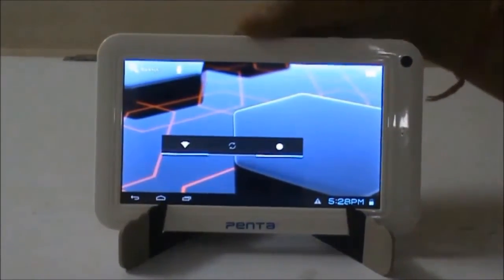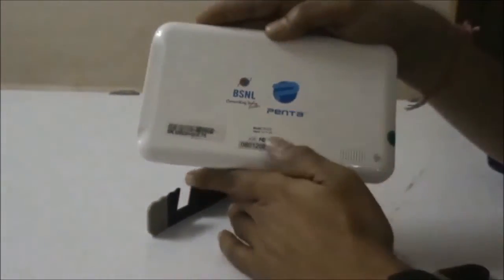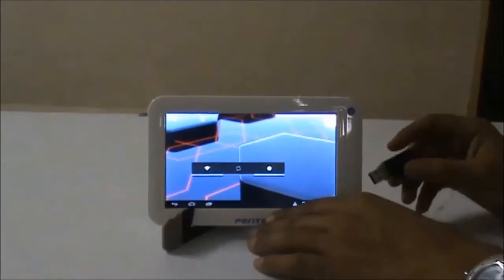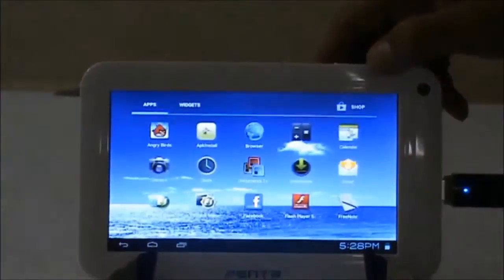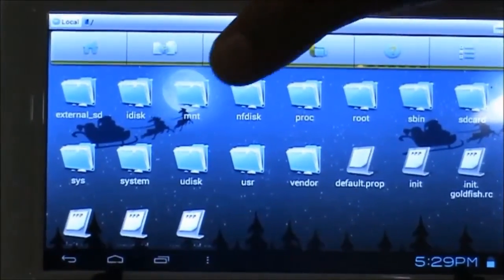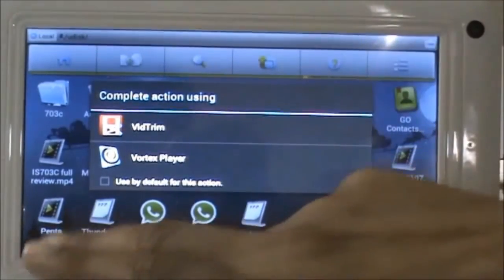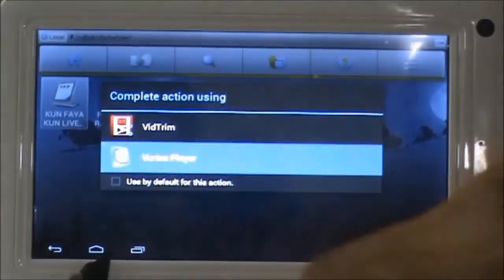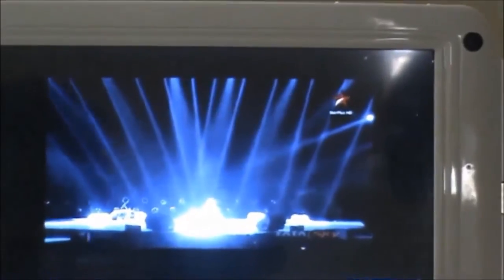Connecting a Pendrive to an Android Tablet PC (BSNL Penta)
Connecting a pendrive to a Tablet PC is just as simple as connecting it anywhere else. But the tricky part here is where to find the files and folders of the pendrive? In this video you will know the folder by folder progress which will take you to the pendrive data.

If the right holders object, I am willing to take down this video.